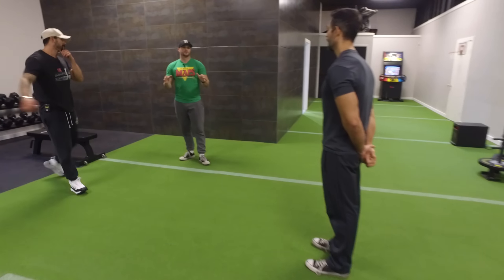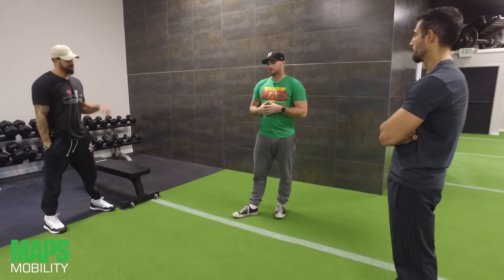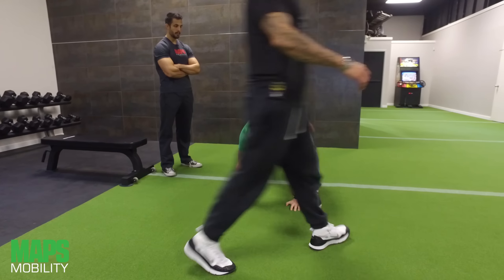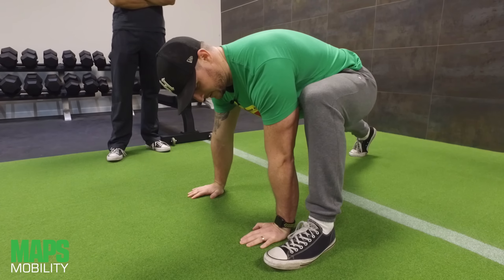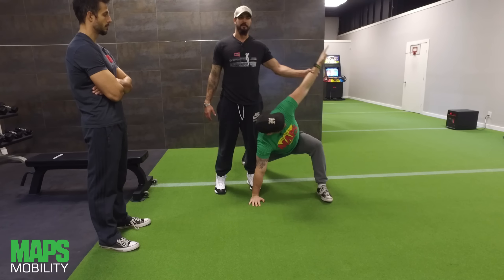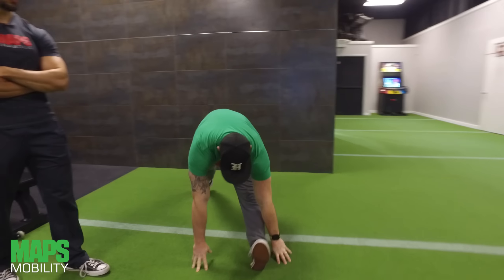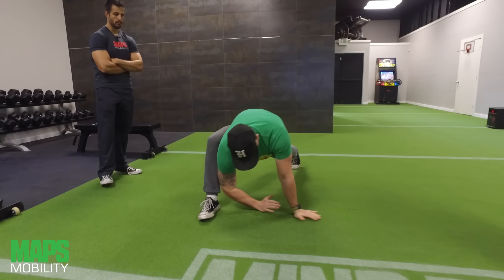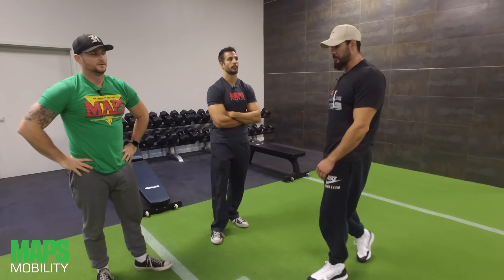World's Greatest Stretch